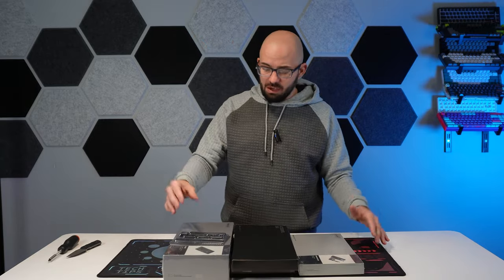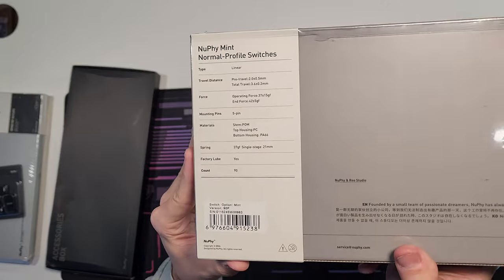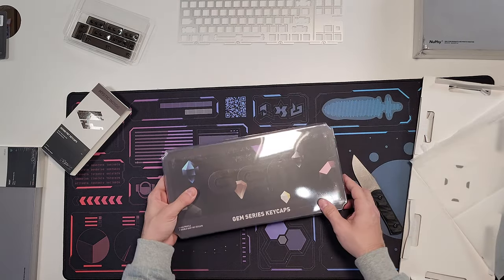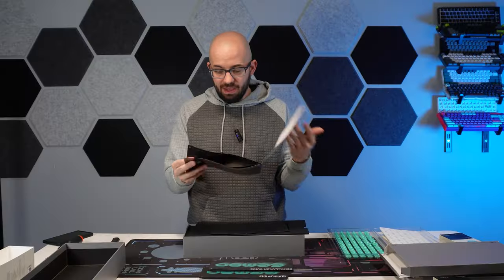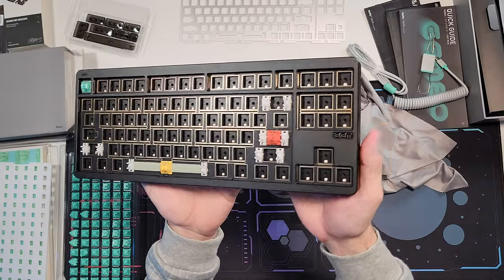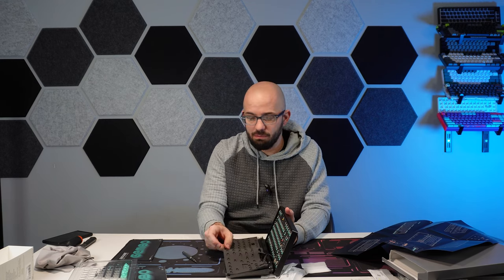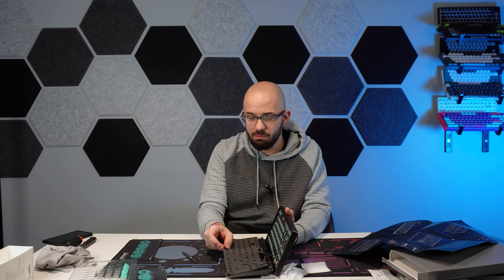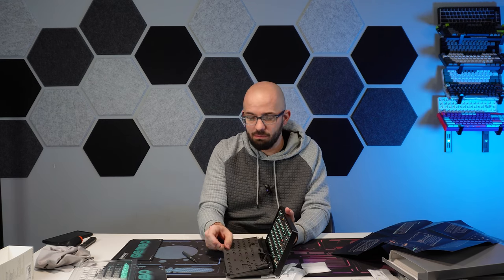The Nuphy Gem80 | My Daily for a Good reason!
No exaggeration when I say this is the best sounding and feeling keyboard i've ever touched. This went directly into use as my new Daily.